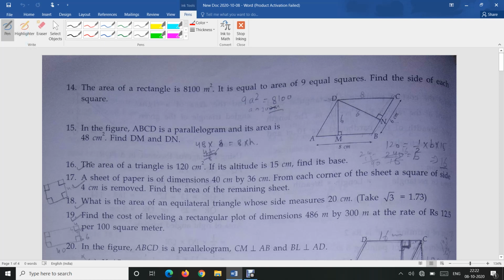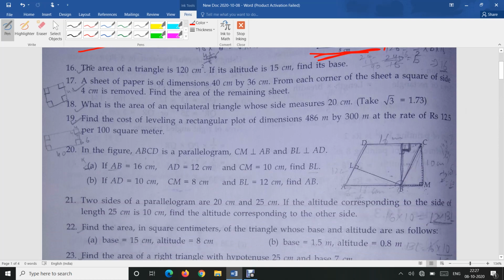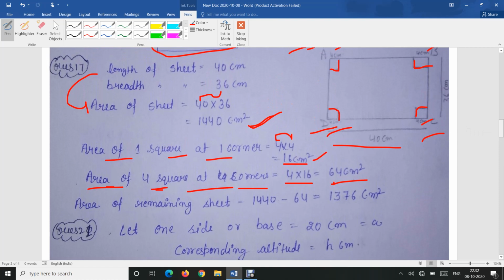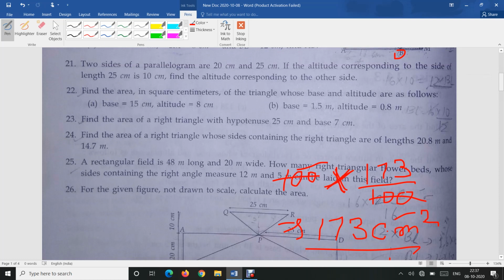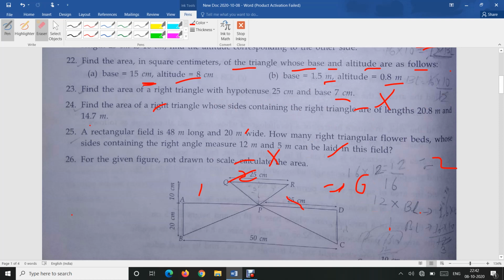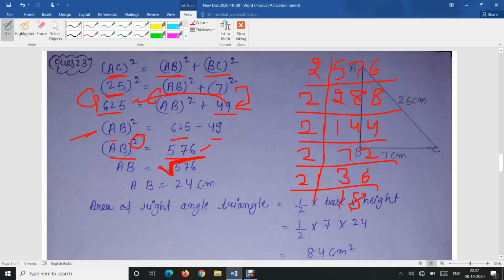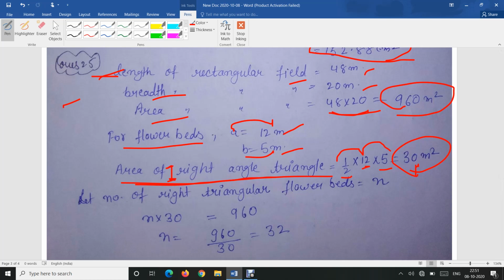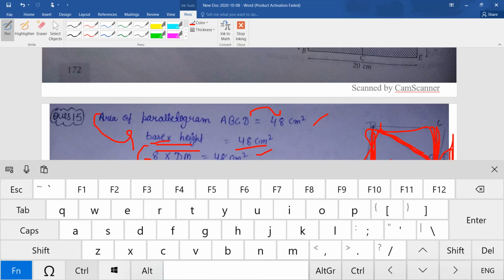Class 7, ex- 14.3, Q- 15 to 26